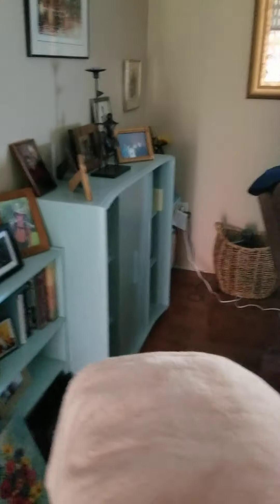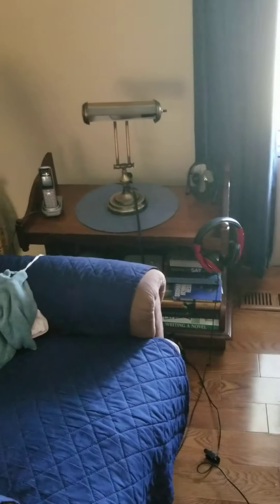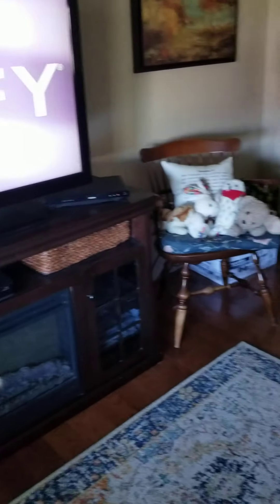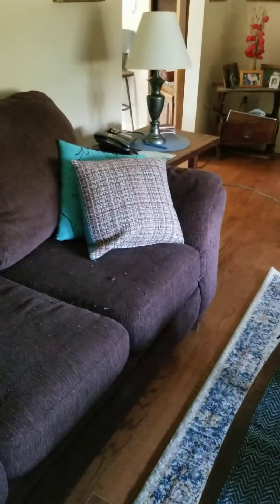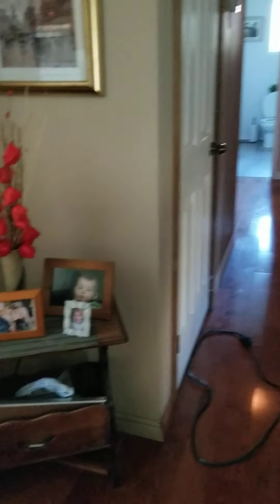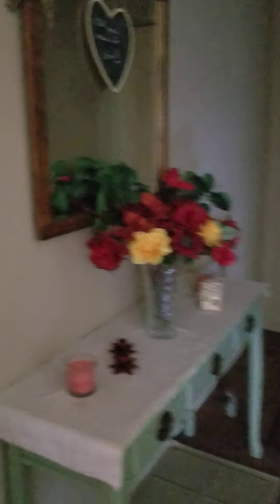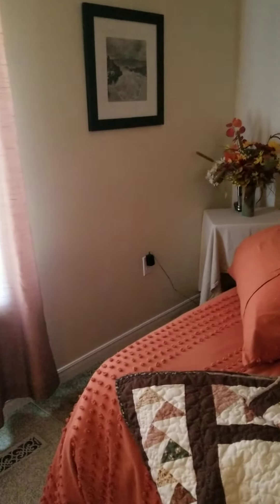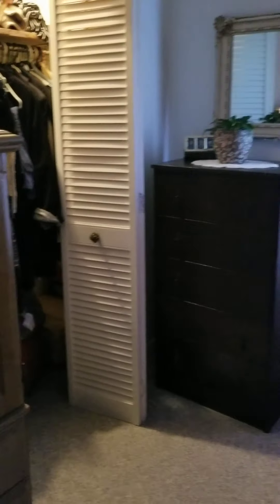Reset continue (3)